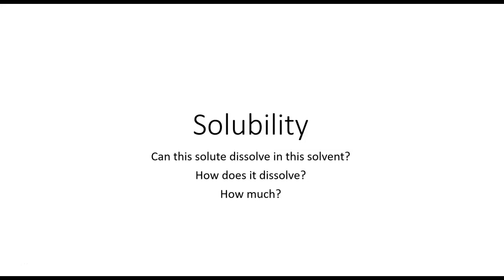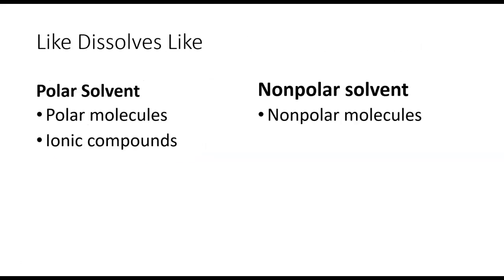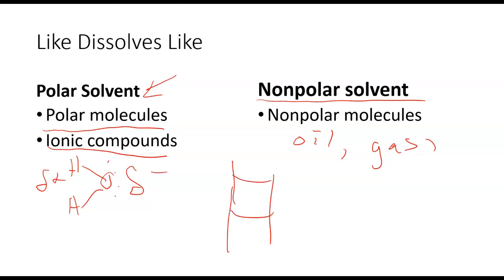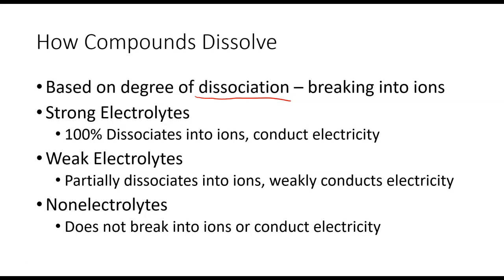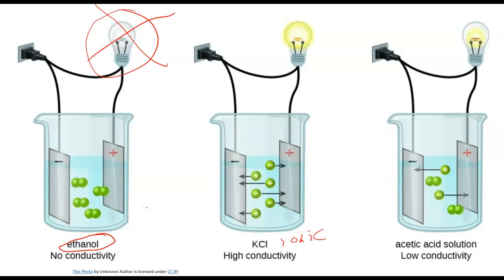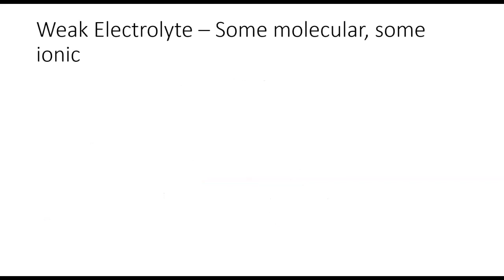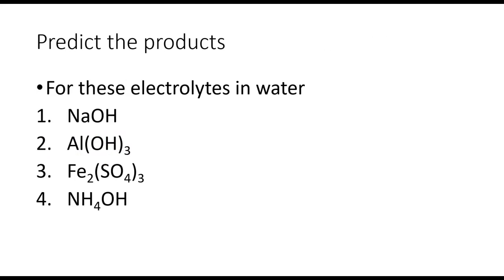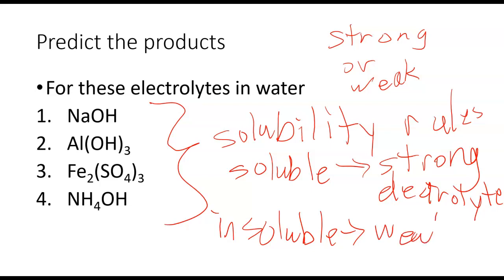How solutes dissolve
Describes what types of compounds dissolve in what types of solutions. How do different types of compounds dissolve in water?